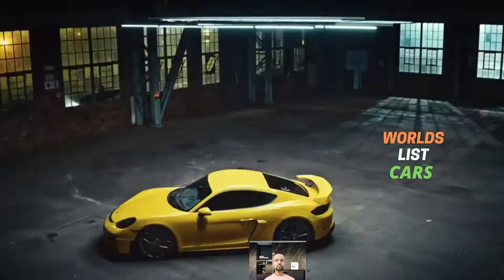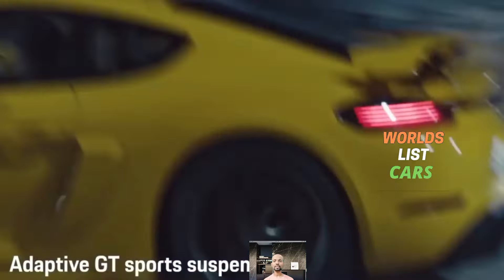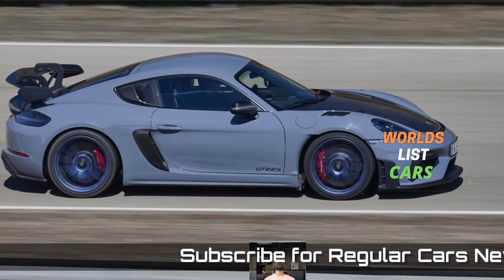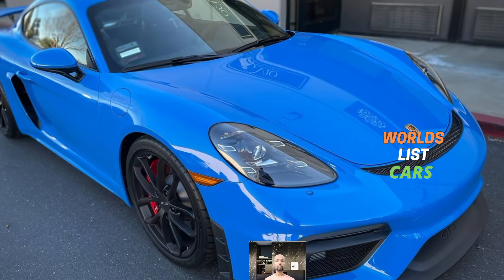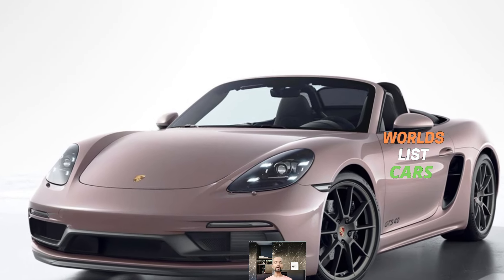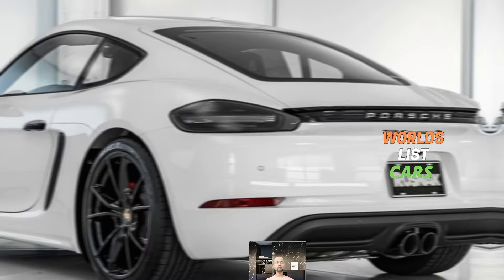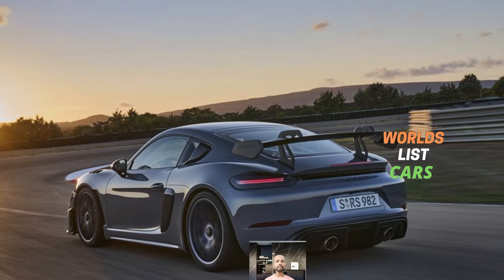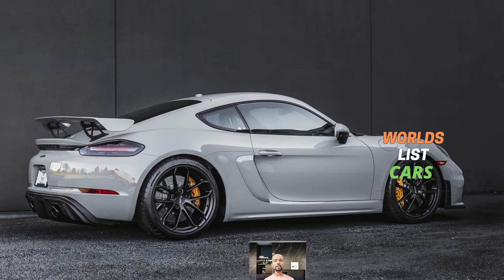2024 Porsche 718 Cayman 🚀 Sporty Car Specs Prices Reviews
We Share 2024 Porsche718Cayman 🚀 Sporty Car Specs Prices Reviews

The Porsche 718 Boxster, along with its coupe counterpart, the 718 Cayman, has become more than just an appetizer in Porsche's lineup. It's now seen as a worthy companion to the iconic 911. Even with its base turbo four-cylinder engine, the Boxster is a fantastic sports car, offering sharp handling and a well-balanced chassis

The Style Edition also debuts a new paint color called Ruby Star Neo. On the high-performance end, there's the new Spyder RS, which packs a powerful 493-horsepower 4.0-liter flat-six engine borrowed from the Cayman GT4 RS
The starting price for the 2024 Porsche 718 Boxster is $72,050, but it can go up to $162,350 depending on the trim and options you choose

Thanks for Your Priceless Support.

Admin WLI - 007